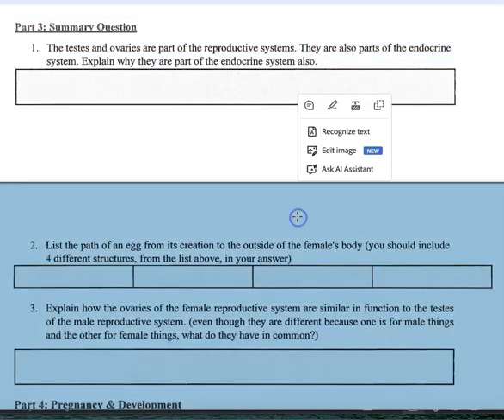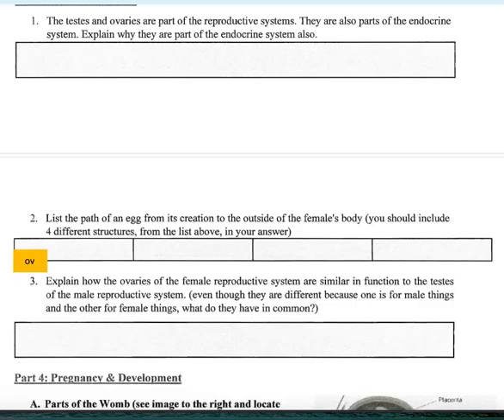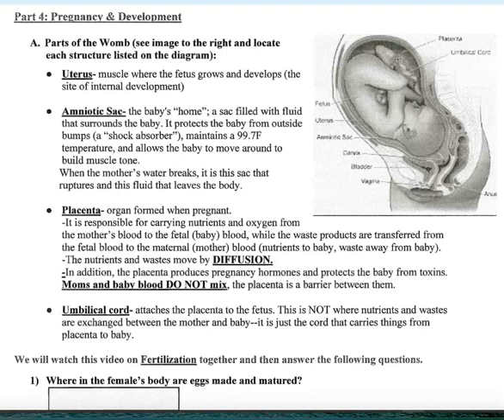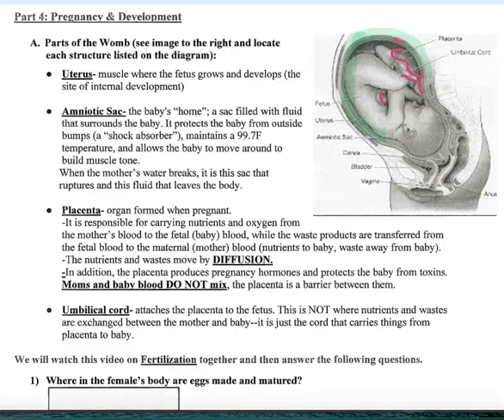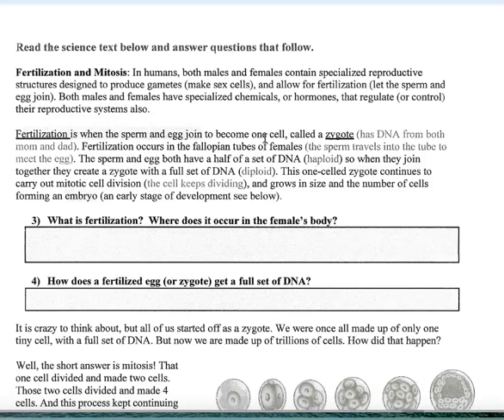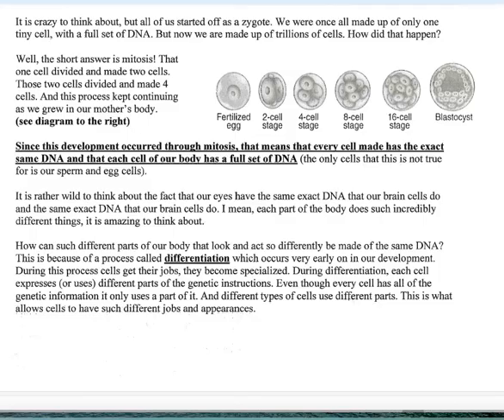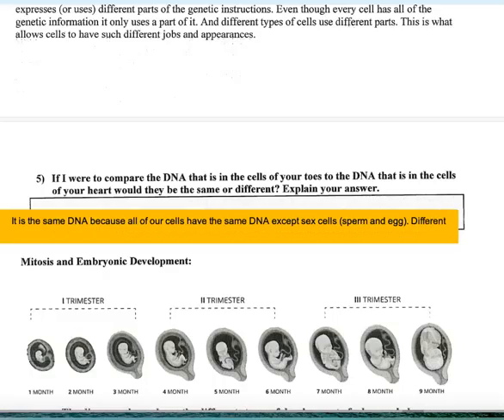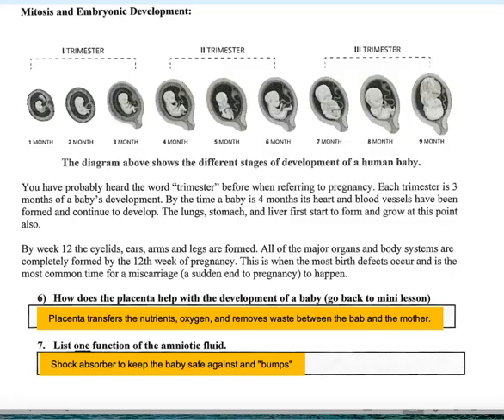Unit 4 Reproduction Part 2 Feb 6